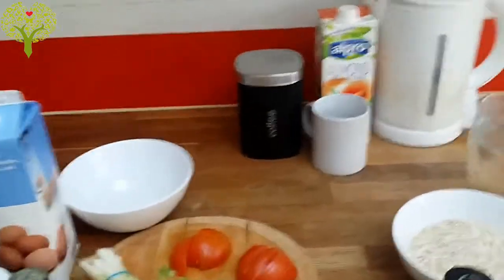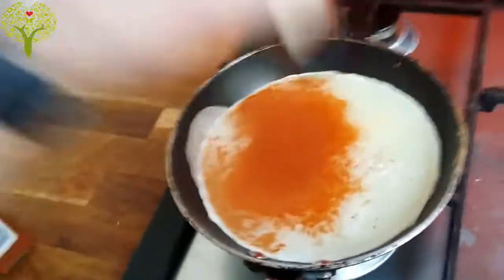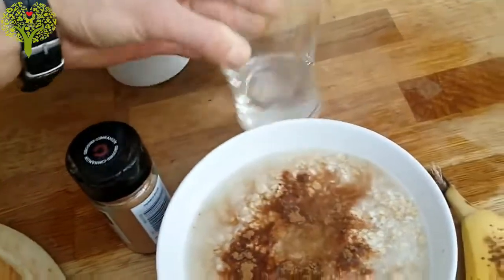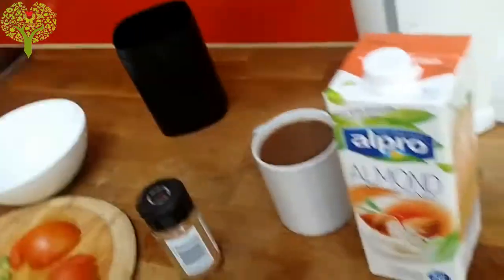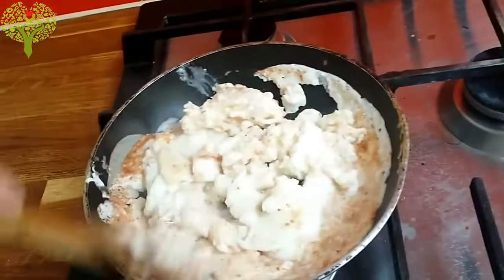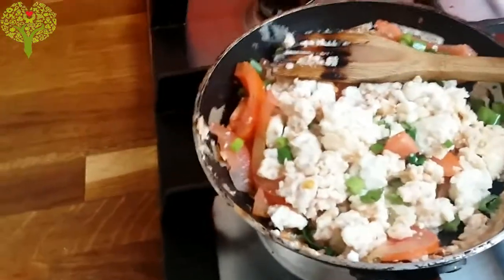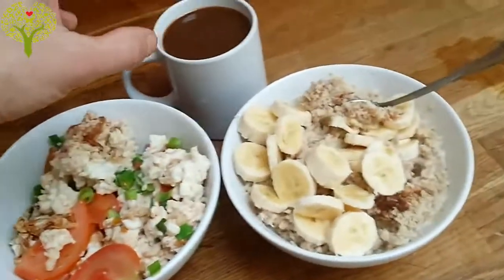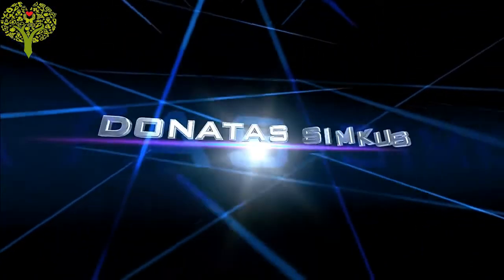HOW TO MAKE BREAKFAST IN UNDER 10 MINUTES 2016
Apart from providing us with energy, breakfast foods are good sources of important nutrients such as calcium, iron and B vitamins as well as protein and fibre. The body needs these essential nutrients and research shows that if these are missed at breakfast, they are less likely to be compensated for later in the day.